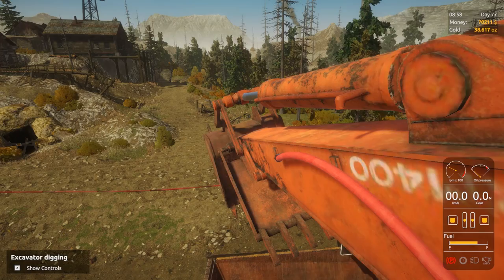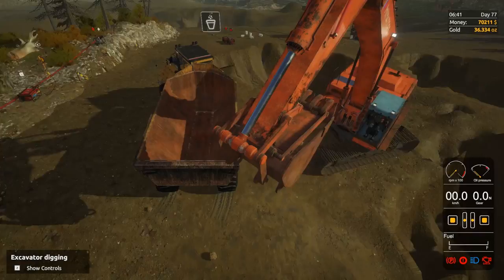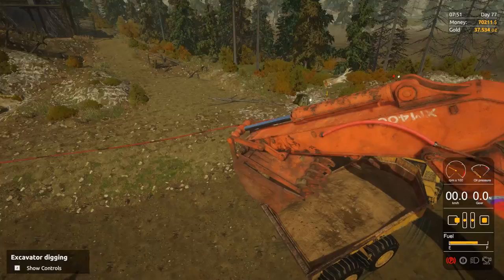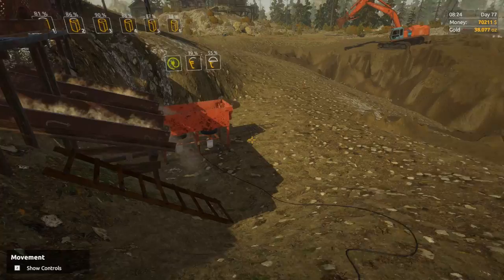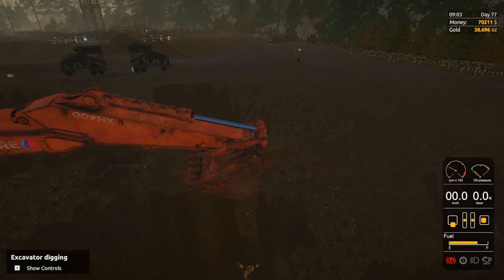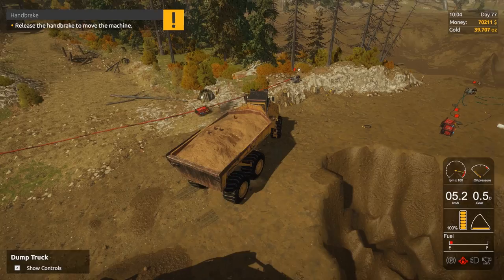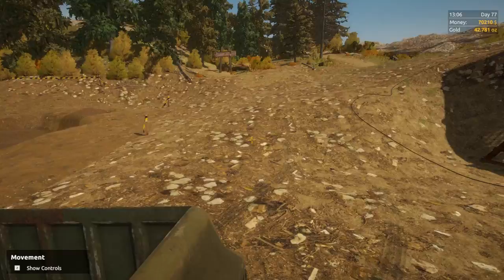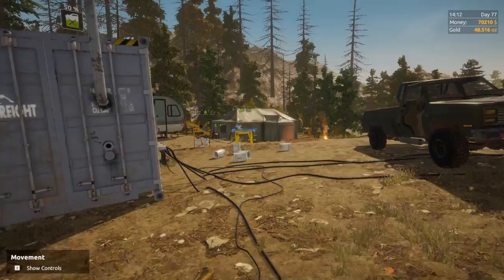100% FULL MOSS MATS TIER 3 | Gold Rush: The Game | Let's Play Gameplay | S01E15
100% moss mats, how much gold will we get!? - Gold Rush: The Game Gameplay

You can download Gold Rush from one of the following official websites.

Gold Rush is developed by Code Horizon , who were kind enough to give me a free key
GRTGS01